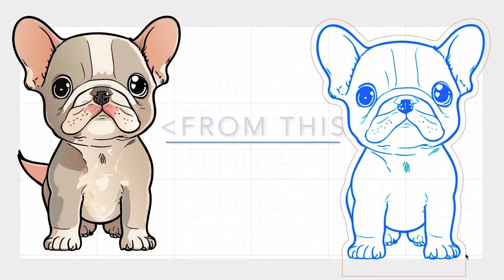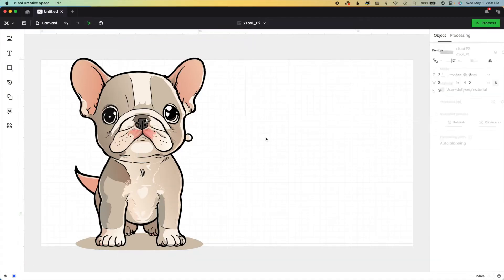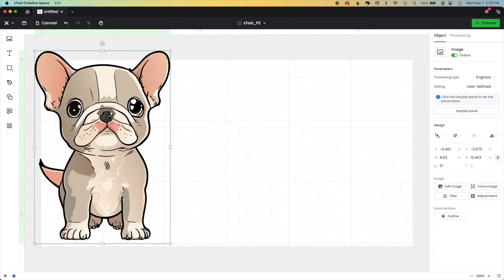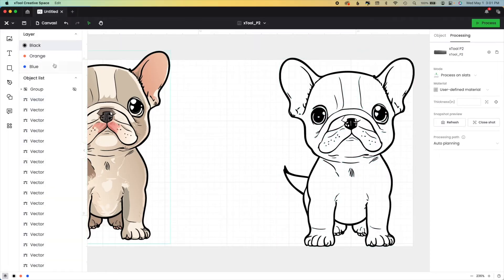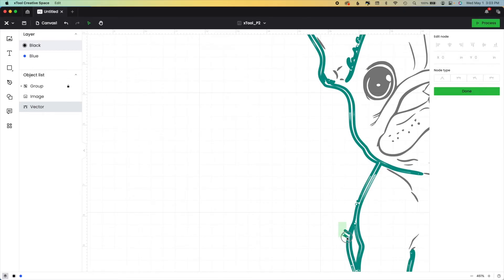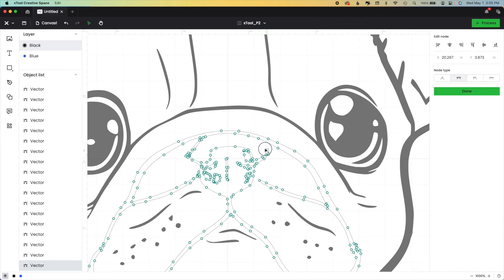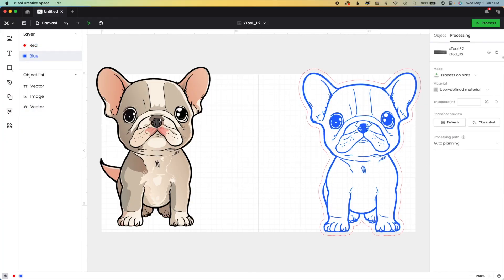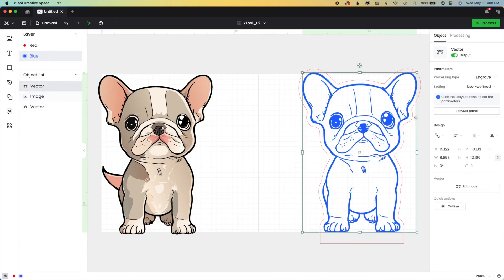xTool Studio xTool Software Tutorial / XCS 2.0 / How to Vectorize an Image for Engraving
* INFO HERE * Free Facebook Group! This work-along tutorial is a great way to see what xTool Creative Space (XCS 2.0) can do. Learn how to get a raster image ready for engraving by turning it into a vector image using only XCS 2.0. Learn how to use the node management, image features, and more.